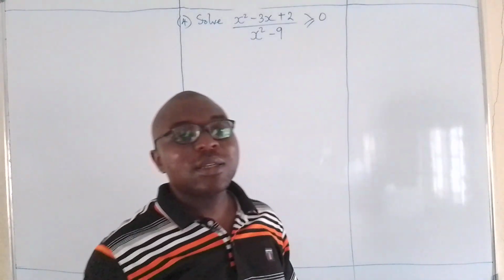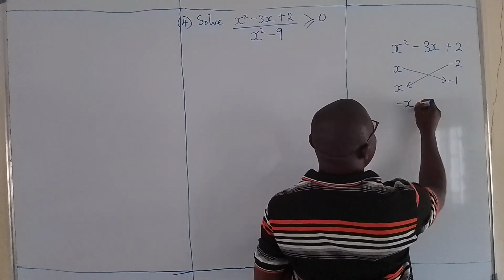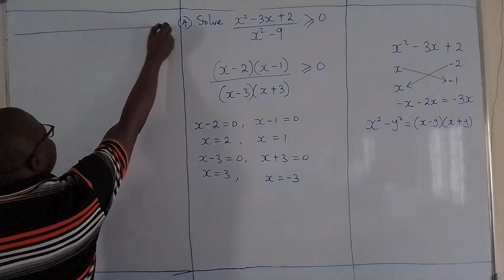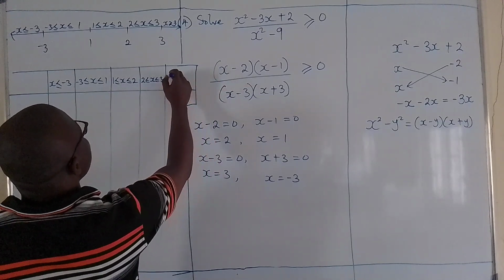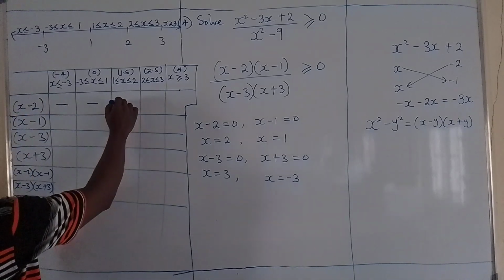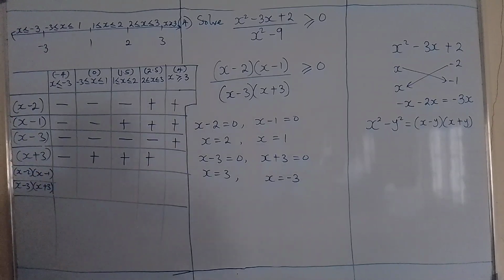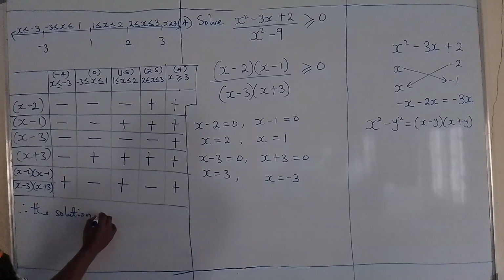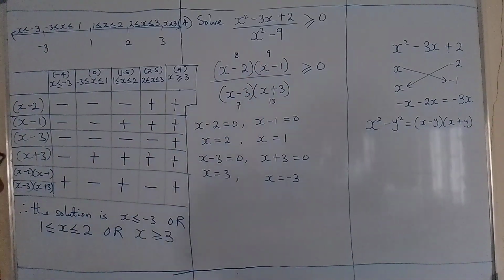Rational Inequality Part Four